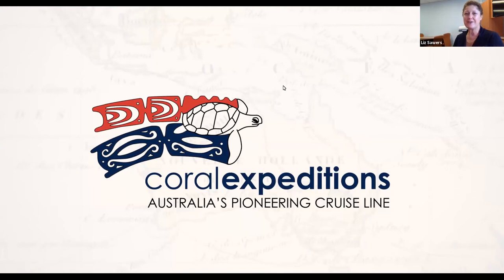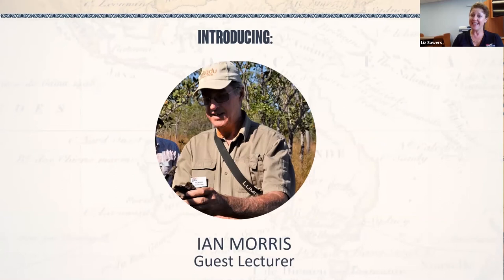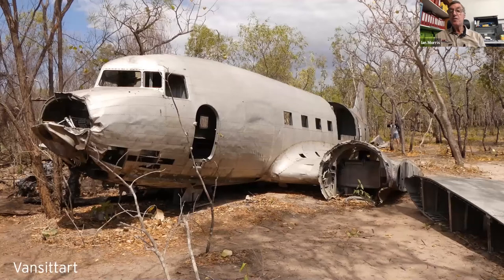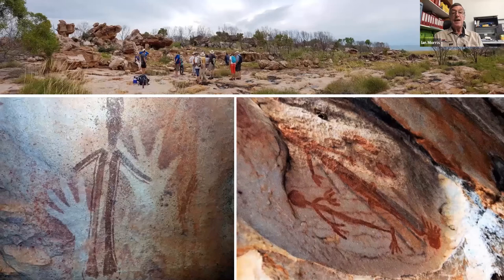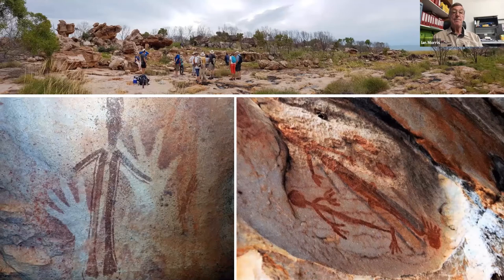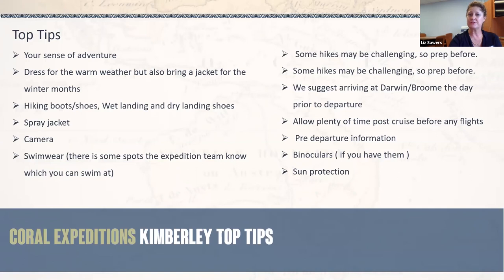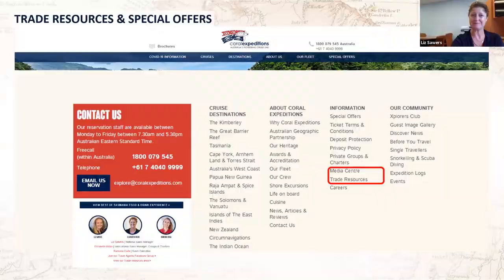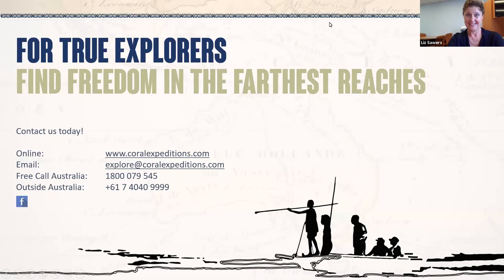Trade Partners - Escape to the Kimberley Webinar with Guest Lecturer Ian Morris 2020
It's time to start planning your Kimberley adventure!
Join the Coral Expeditions team for an online information session all about the Kimberley region - the rarely visited remote destinations we visit and the wildlife you will encounter.
If you are curious about the world of expedition cruising or interested to know about some of the unique waterfalls, islands, rock art sites & beaches we visit, then tune in!
At Coral Expeditions, finding freedom far from the crowds is our idea of luxury. Learn about destinations far from the tourist path, as we explore the culture, history & wildlife of Northern Western Australia.